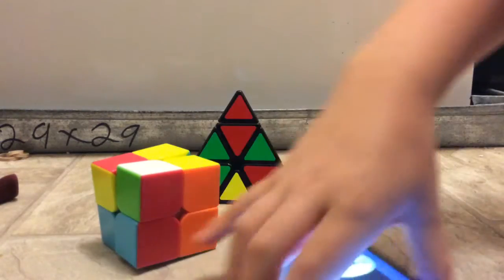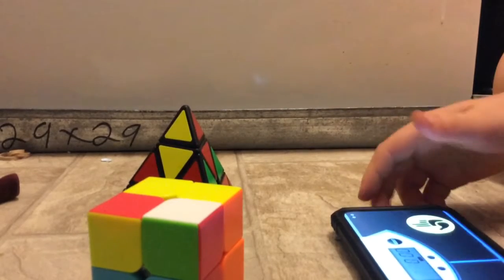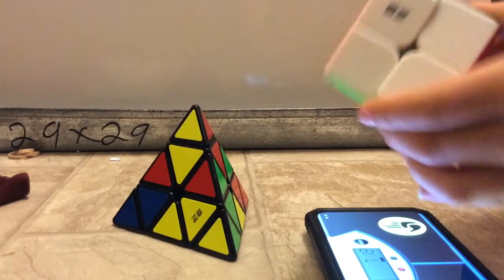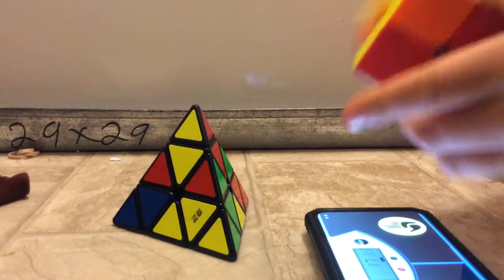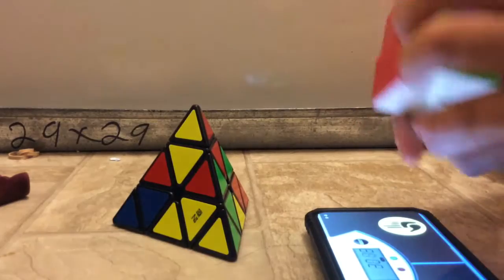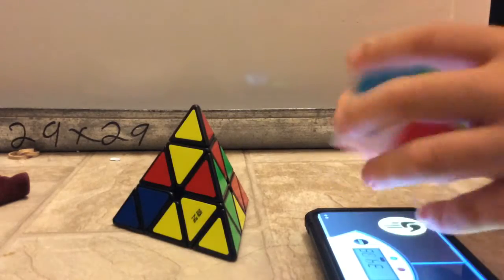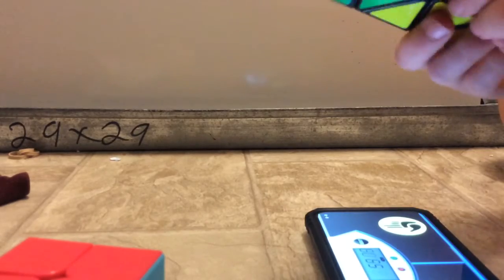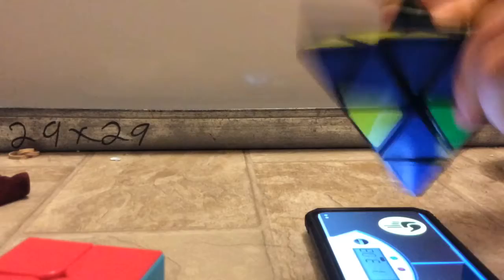I am solving The 2 x 2 and the pyraminx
I love making these videos